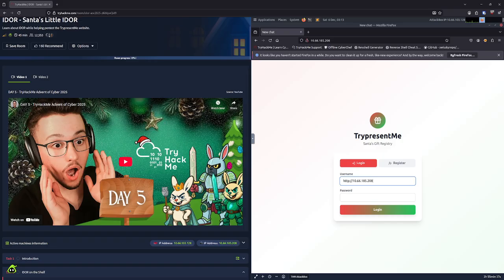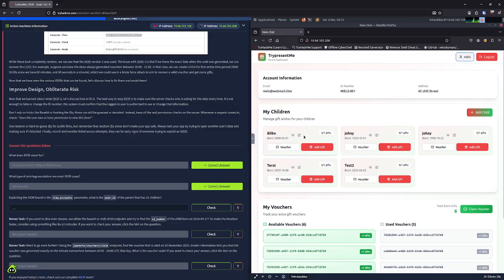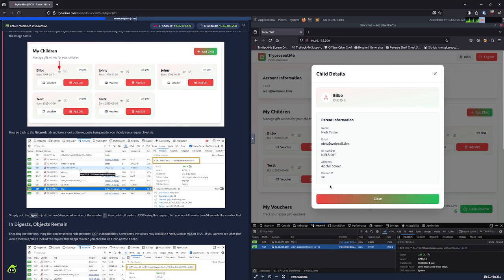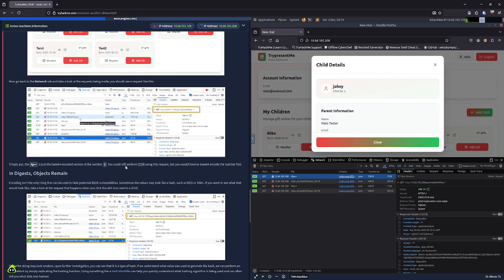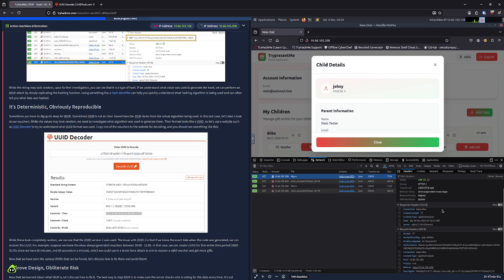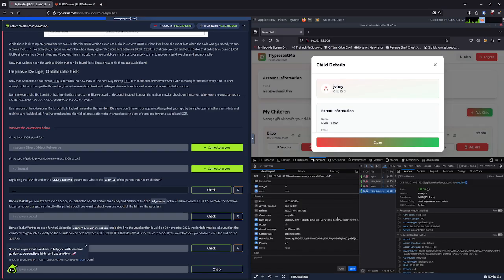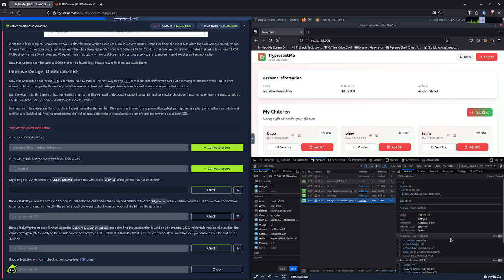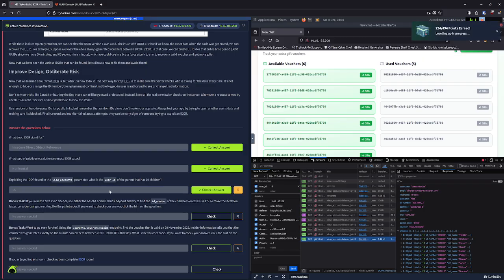TryHackMe | Day 5 - IDOR: Santa’s Little IDOR